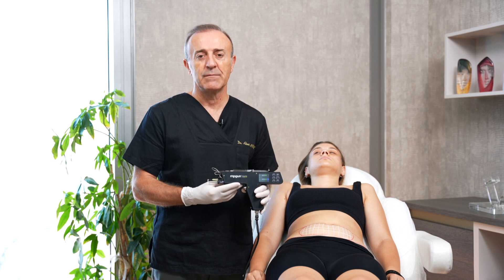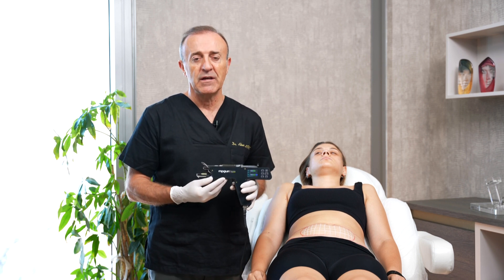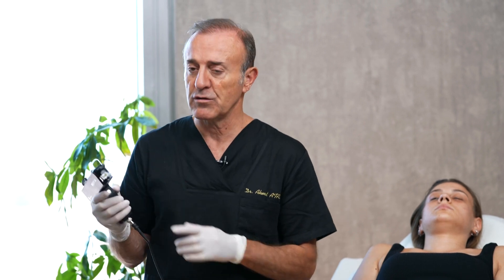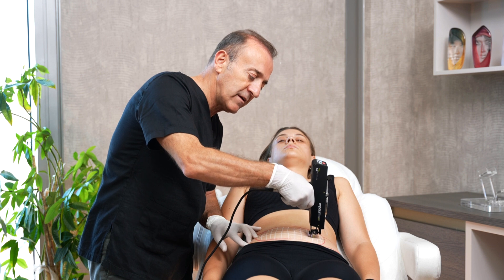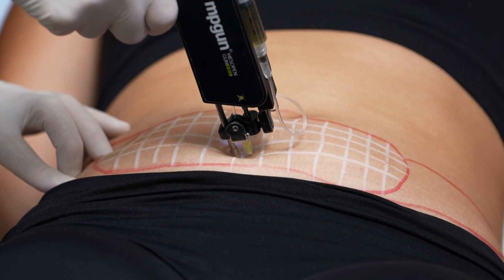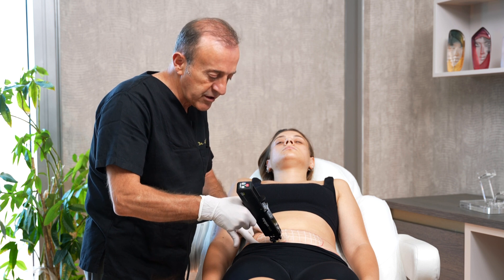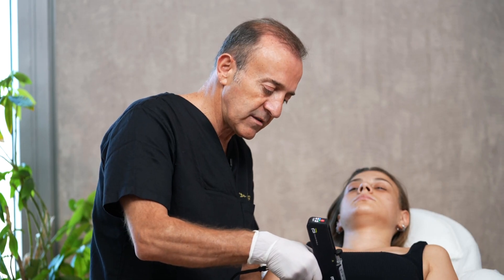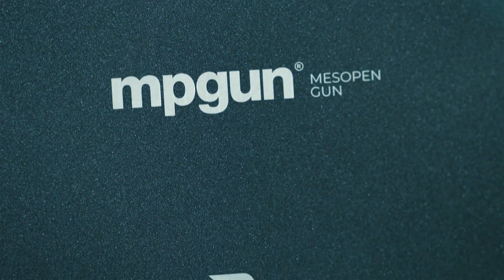MPGUN: Body (Lypolitic) Application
Dr. Ahmet Atalık explains how to use MPGUN on body (lypolitic) applications with a practical example.
This training video aims to help users with mesotherapy body (lypolitic) applications.

Who is Ahmet Atalık?
Dr. Ahmet Atalık operates in his clinic in Istanbul in the fields of Medical Aesthetics, Aging Management, and Healthy Living. He is a member of “Aging Management Medicine (AMM)”, “The American Academy of Aesthetic Medicine (AAAM)”, the Neural Therapy Association, “The Medical Aesthetic Medicine Association (MESTDER)”, and ISAM (International Society of Aesthetic Mesotherapy). He is the founder and president of the Mesotherapy Association (MEZODER).
He is the international trainer of MPGUN. He shares his knowledge and experience with his colleagues in many national and international congresses, courses, and workshops with medical ethics and a scientific approach.

What’s MPGUN?
MPGUN is designed for safe and comfortable mesotherapy & PRP injections. The ability to needle every area at the same depth to administer medication exactly as planned makes mesotherapy a 100% safe practice. MPGUN allows automatic and quick medication needling during mesotherapy treatment. It aims at perfection in application and productivity. MPGUN a natural choice for painless and woundless results. The pioneer of the ultimate mesotherapy treatment, MPGUN is the guaranteed best for the best in their work.

Get help to buy. Call the number. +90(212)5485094